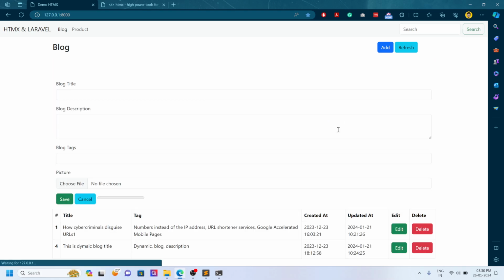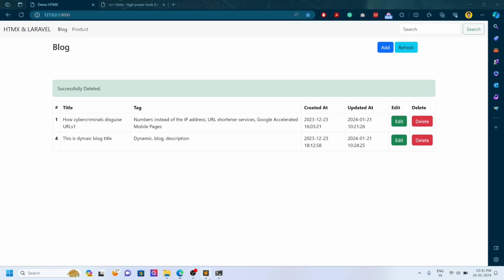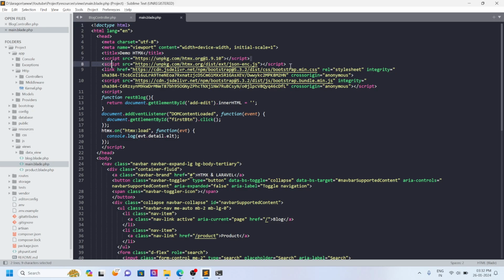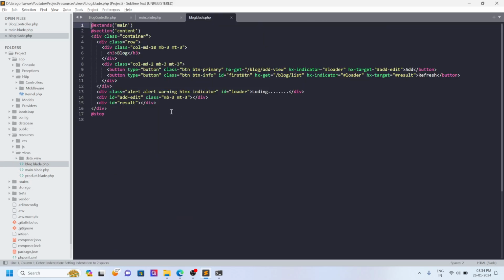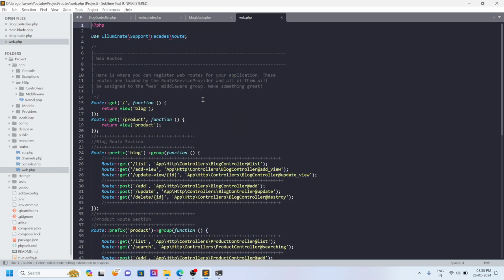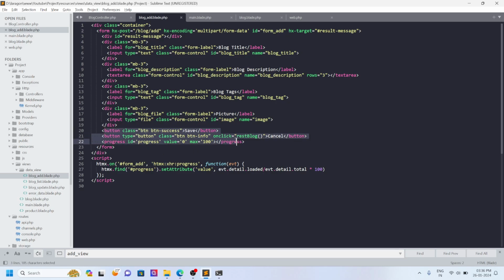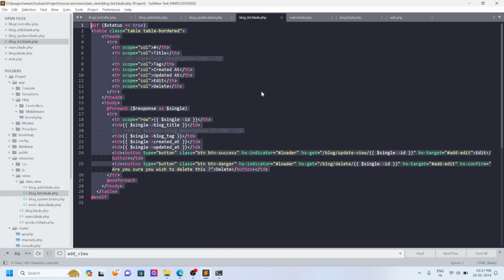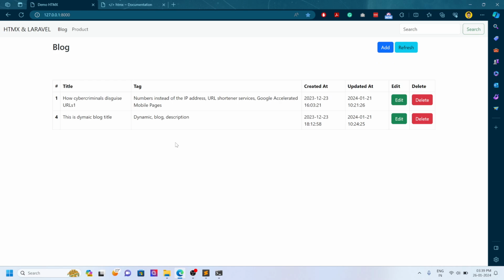HTMX & LARAVEL CRUD IN 10 MINTS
Dive into the world of fast and efficient web development with this quick tutorial on building a CRUD (Create, Read, Update, Delete) application using HTMX and Laravel. In just 10 minutes, you'll learn the basics of integrating HTMX, a lightweight JavaScript library for AJAX interactions, with the powerful Laravel framework.

Topics covered:

HTMX integration for seamless AJAX functionality
Building CRUD operations: Create, Read, Update, Delete
Rapid development tips for efficient coding